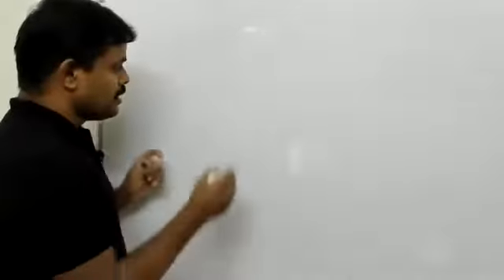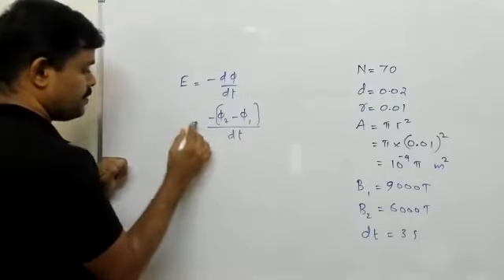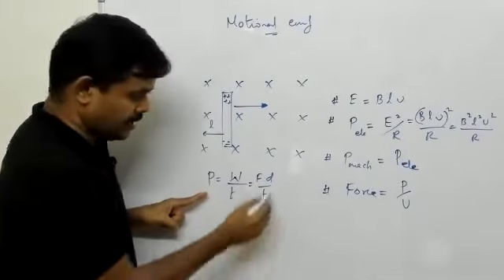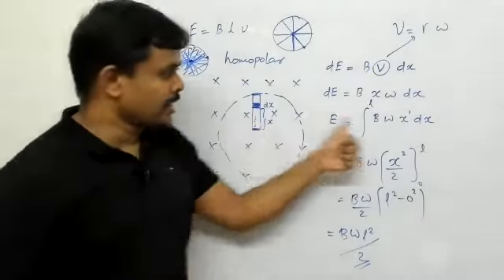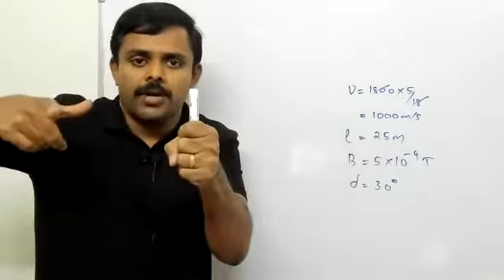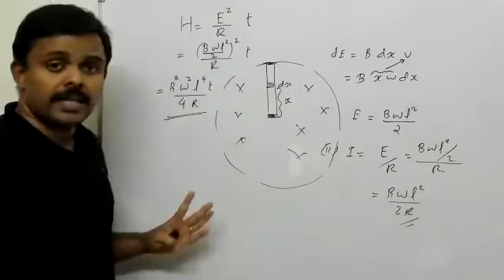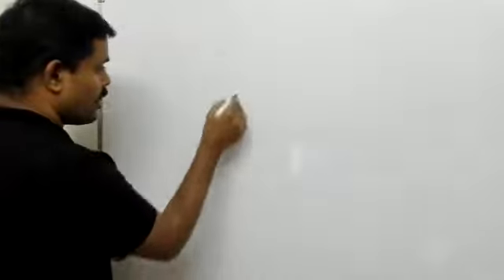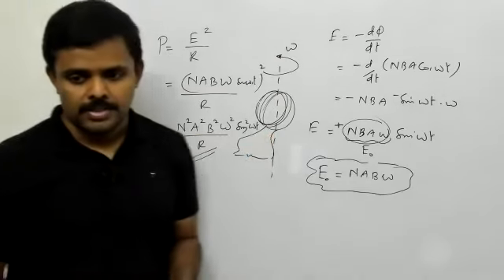EMI - Numericals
CBSE PHYSICS CLASS XII